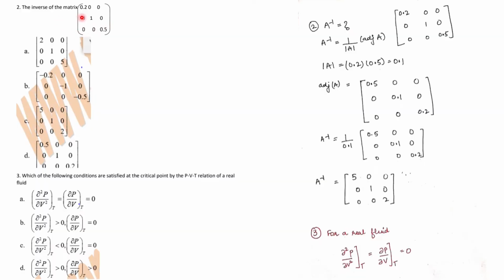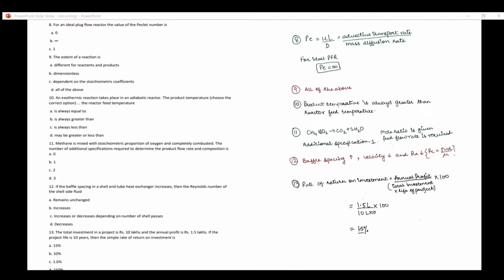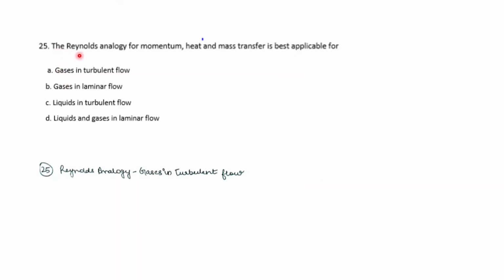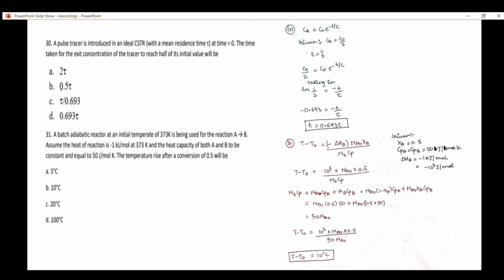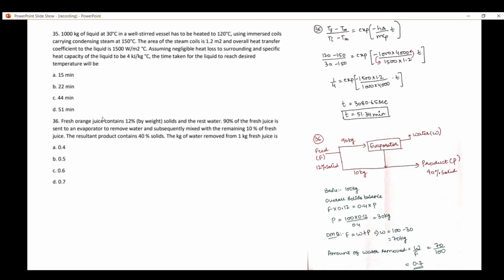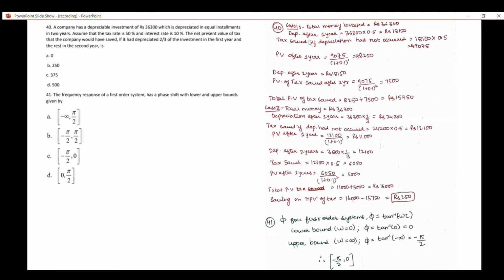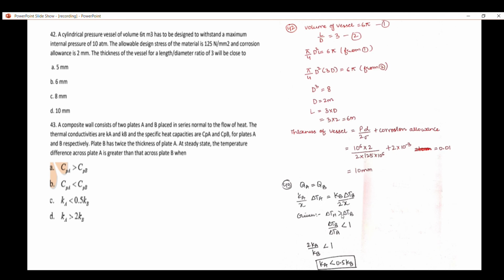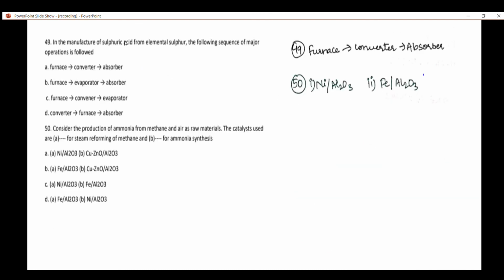GATE-2002 CHEMICAL ENGINEERING SOLUTIONS!!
We have uploaded the solutions of GATE-2002. If you have any queries you can write to us.